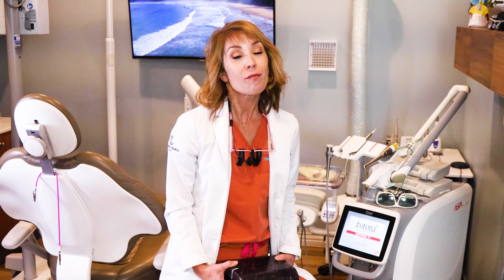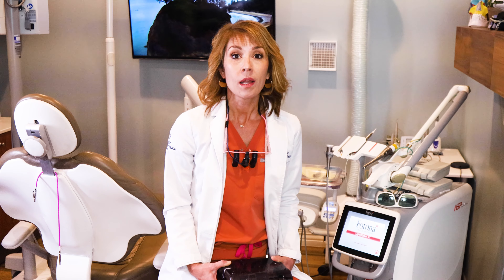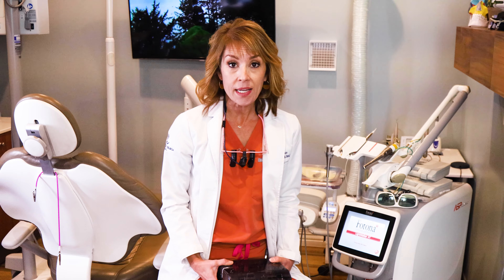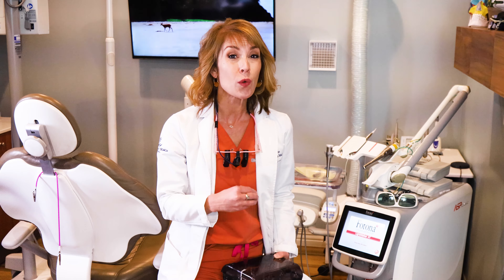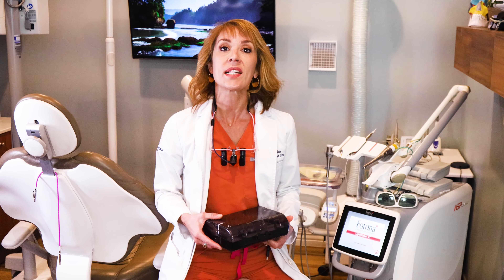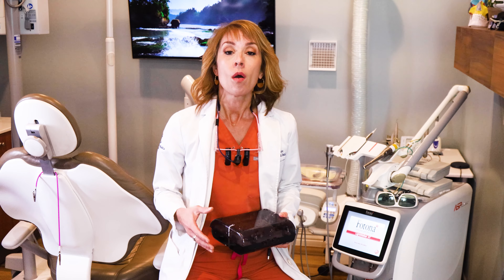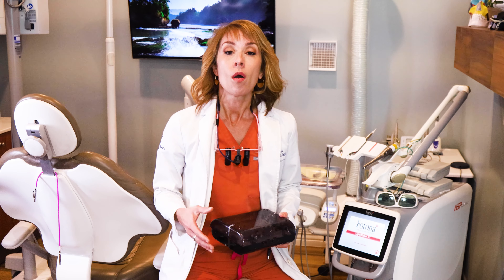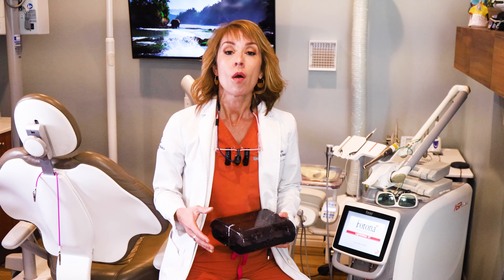Zirconia Implants by Dr. Nicole Vane in Encinitas, CA